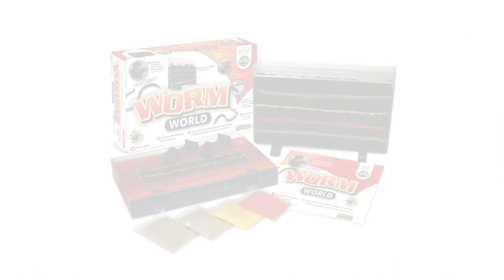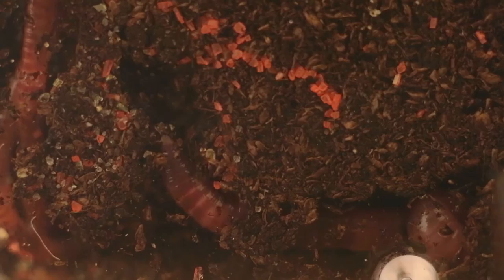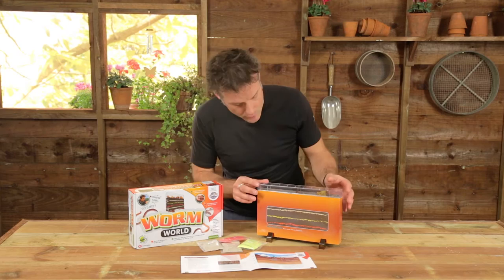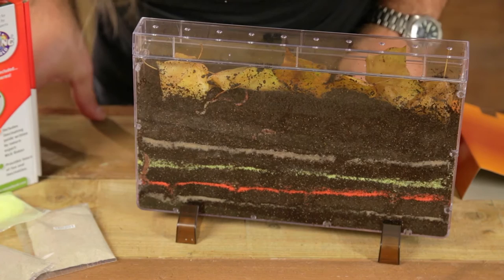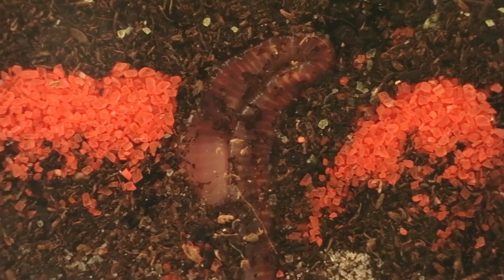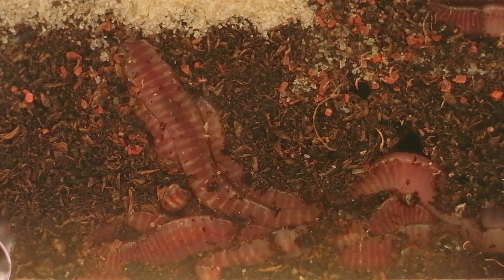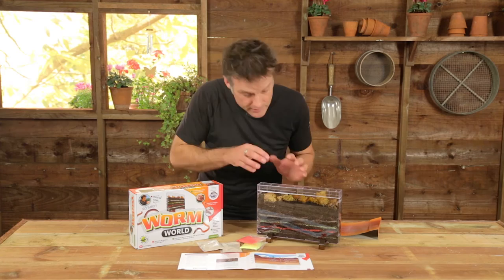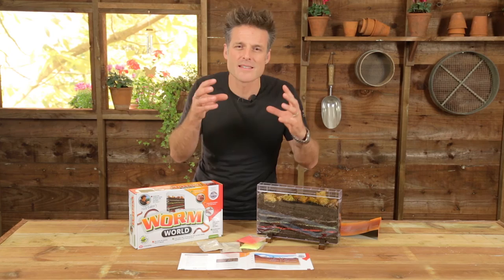My Living World Worm Kit | Hobbycraft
Look inside the fascinating world of worms with this fun and informative kit. Watch your worms mix up the different coloured layers in their chamber and feed them leaves.